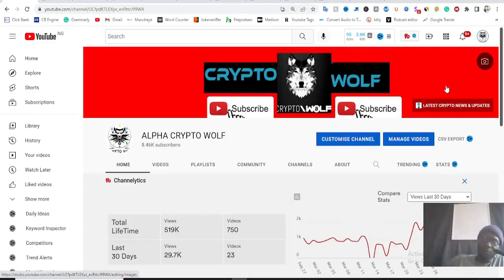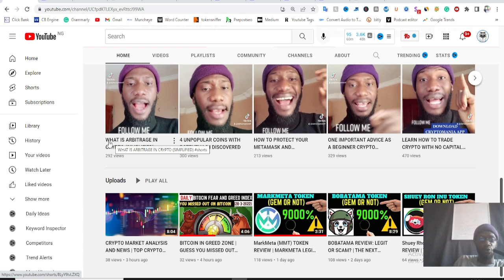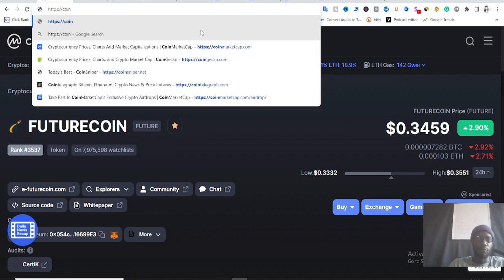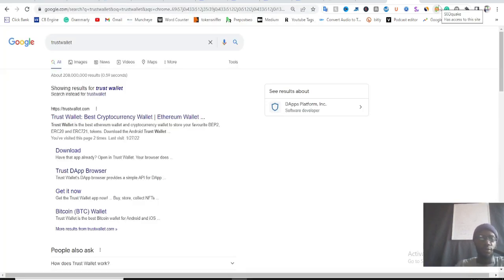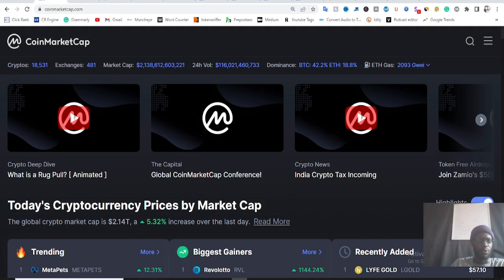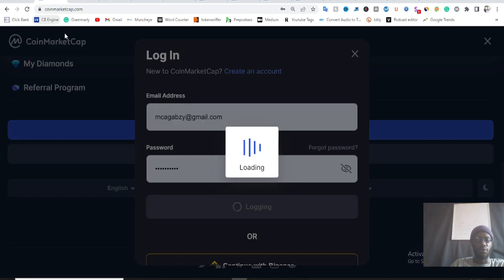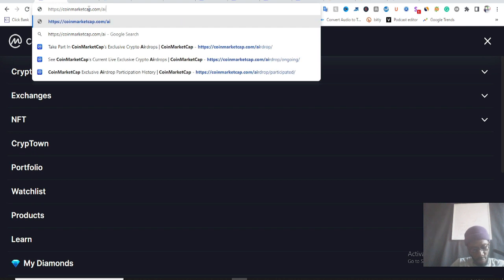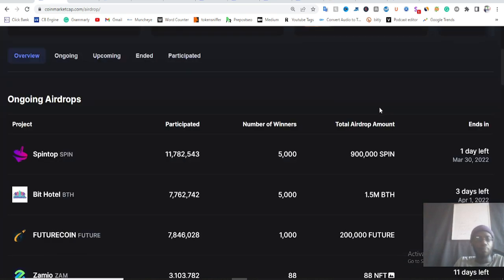HOW TO FND AND CLAIM FREE AIRDROP ON COINMARKETCAP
Hi Guys,

Welcome to the Alpha Crypto Wolf Channel, where I talk about cryptocurrency airdrop, crypto news and everything in the crypto space.

If you are watching this channel for the first time, please make sure you hit the subscribe button, turn our bell post notification on so that when I drop interesting content, you will not miss out.

In this video I qoill be shwinh you sterp by step, how you can get free airdrops for coinmarketcap by participating in some easy tasks.

This method is absolutely easy and you can do this with your mobile phone.

Without further I do, lets go straight to today's video.